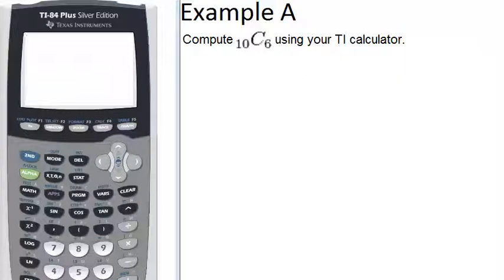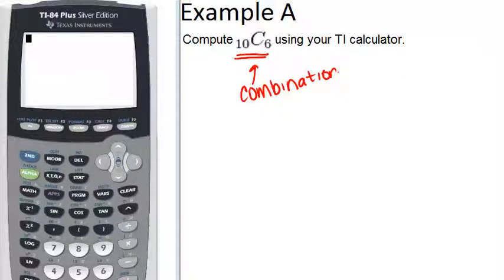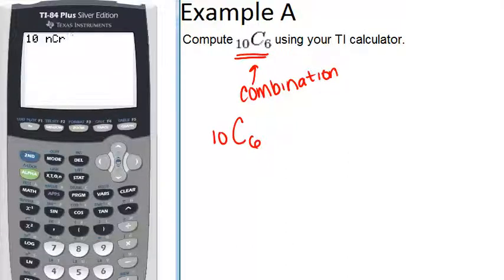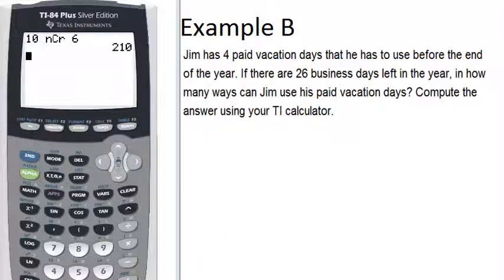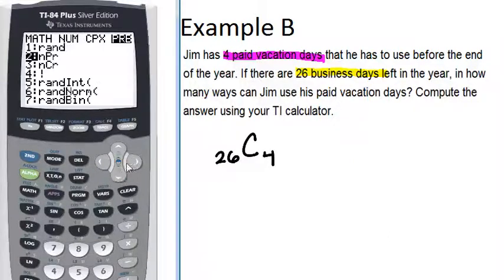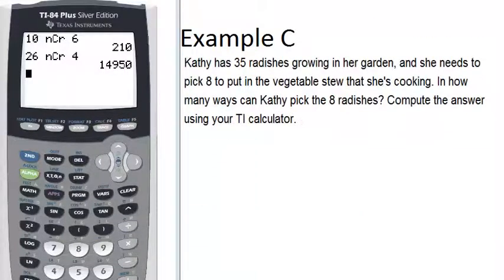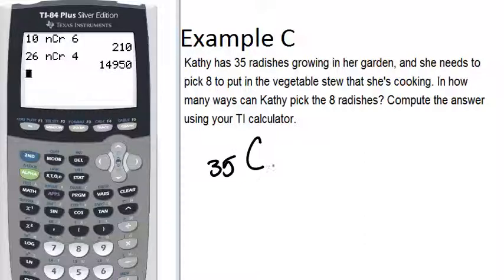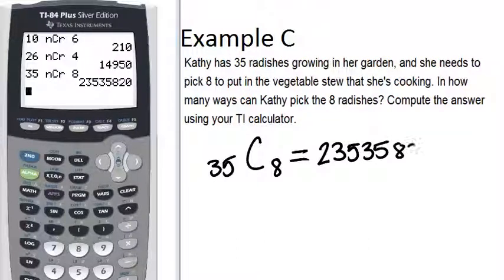Combination Problems: Examples (Basic Probability and Statistics Concepts)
Here you'll learn how to use a Texas Instruments calculator to solve combination problems.

This video shows how to work step-by-step through one or more of the examples in Combination Problems.

This is part of CK-12’s Basic Probability and Statistics: Conditional Probability.